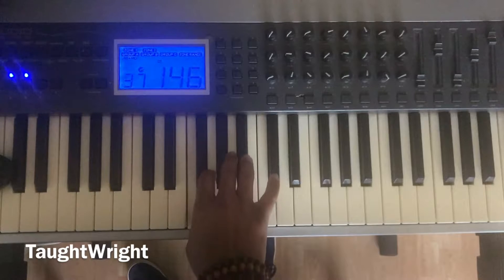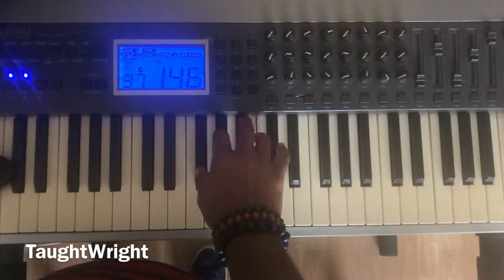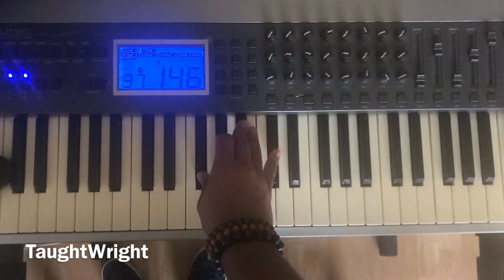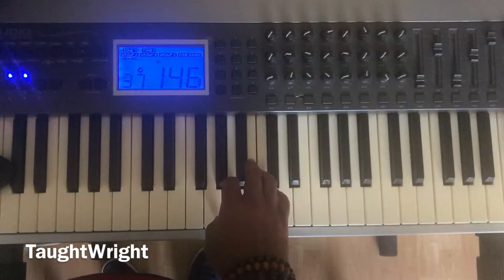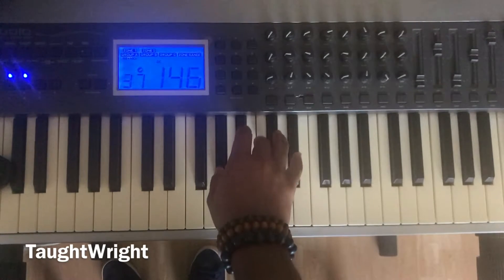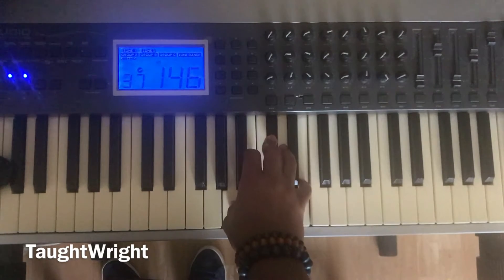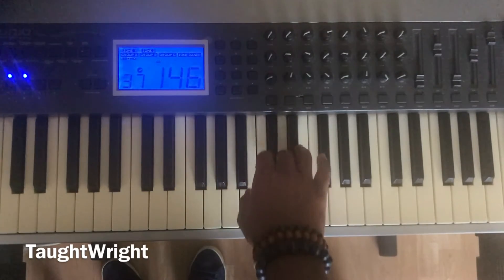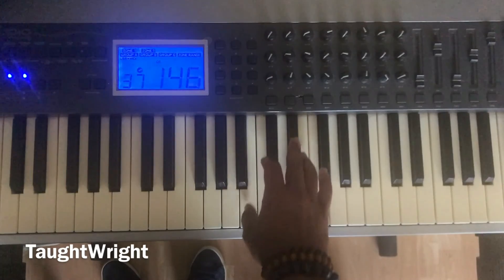Come on in! Learn piano!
F to B; 1-5 + M Chord
Using the formula for the major scale, count and play 1-5 and play the major chord (1 3 5). Starting in F and modulating to B.

TAUGHTWRIGHT